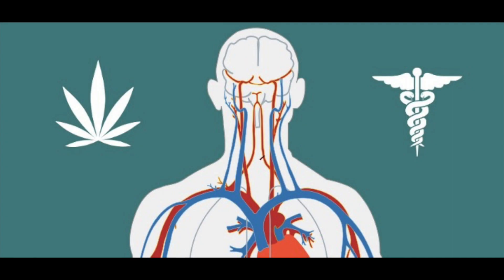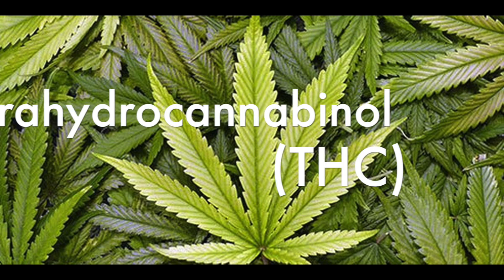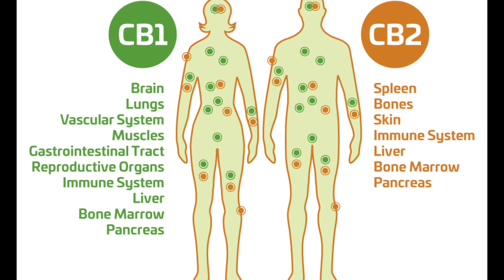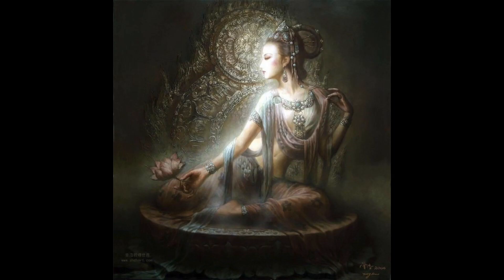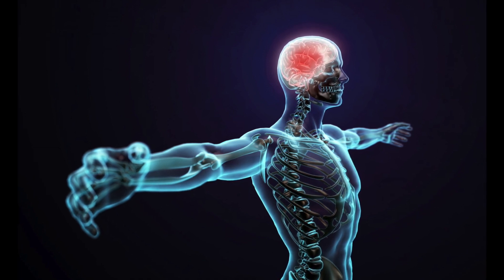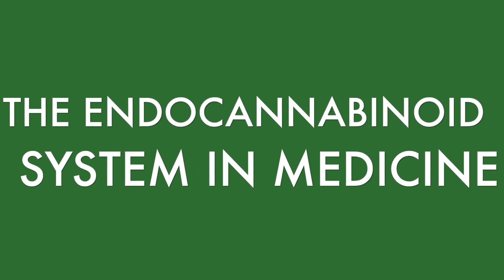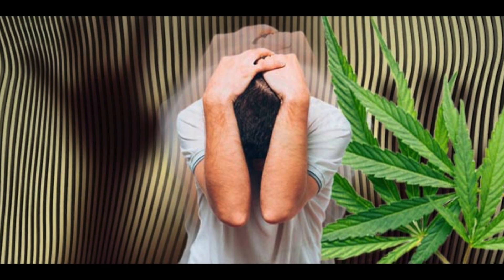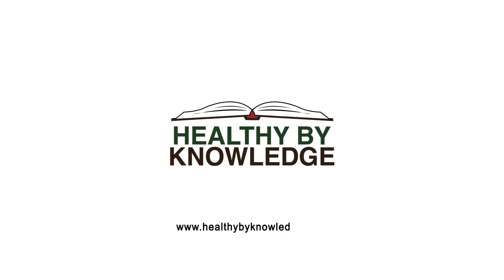THE ENDOCANNABINOID SYSTEM EXPLAINED [IN DETAIL]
The endocannabinoid system is present in all mamals and it begs the question as to why we have one and what its function is? Especially as exogenous cannabinoids can be found in nature and are known to boost our endocannabinoid system when ingested.

It has been discovered that the endocannabinoid system plays a big role in regulating our health. It is responsible for creating homeostasis in the body and this is what ballances us out and keeps us healthy.

Just think of it this way. How come our body manages to maintain a constant temperature all year round, 24/7 ? This is thanks to our endocannabinoid system. When our temperature drops or rises it can be very dangerous and may lead to death. If our temperature does rise it is due to an imballance.